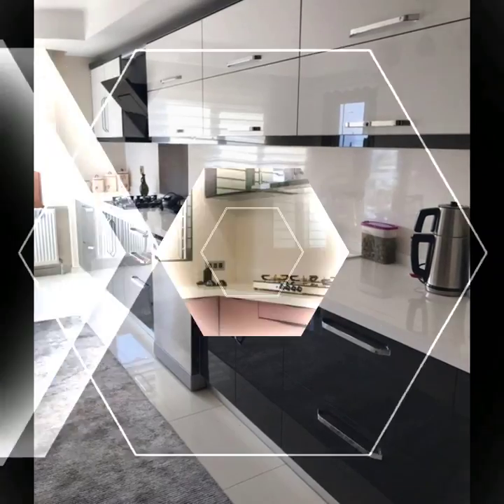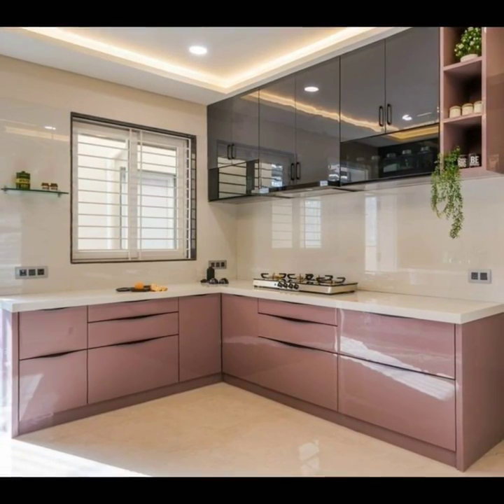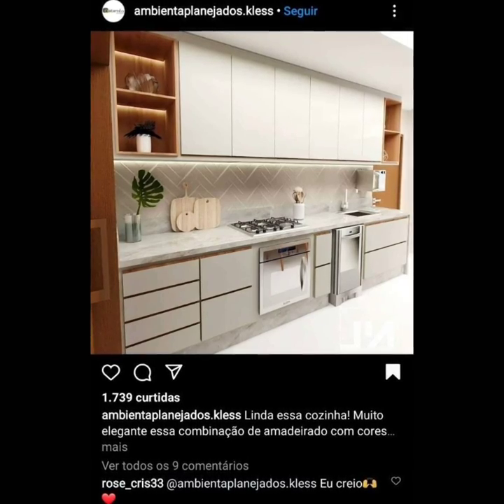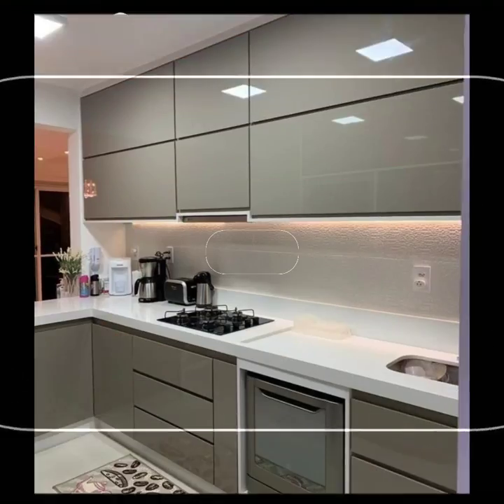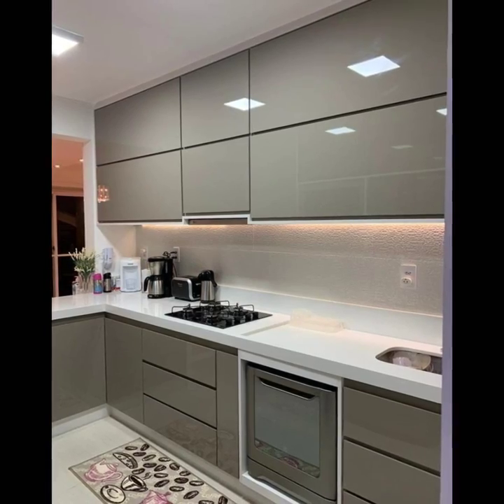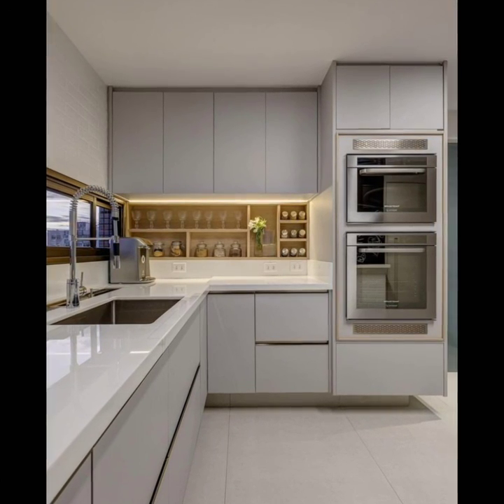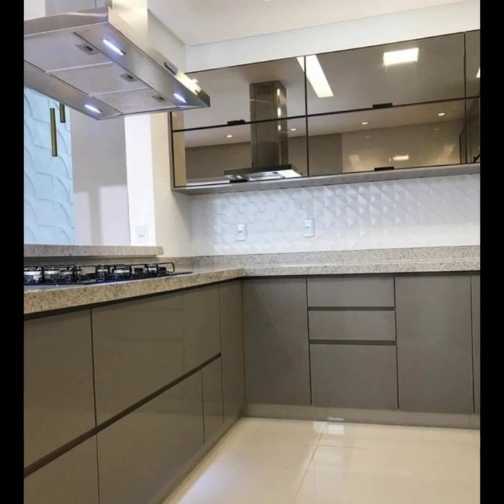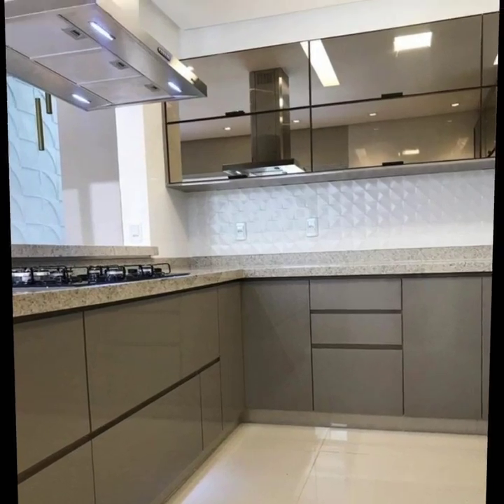100 Modular Kitchen Design Ideas 2023 Open Kitchen Cabinet Colors| Modern Home Interior Designs 3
modern kitchen tiles 100 Small Modern Kitchen Design ideas 2023 Modular Kitchen Cabinet Colors Modern Home Interior Design Ideas kitchen organisation ideas small kitchen hacks kitchen countertop modular kitchen designs
kitchen design
modular kitchen
kitchen colour combination
Top 200 Modular Kitchen Designs  2023 | Modern Kitchen Cabinet Colors | Home interior design ideas
How much will a modular kitchen cost?
What is the minimum cost of modular kitchen?
Which is best for modular kitchen?
Which color is best for modular kitchen?
the awesome modern modular kitchen design ideas and kitchen designs catalog 2021
kitchen designs for small kitchen
modern kitchens for home interior design trends 2020
150 Small modular kitchen design ideas 2021 (Hashtag Decor)
Best 45+ Modular Kitchen design 2020 | Stylish Modular kitchen design catalogue
New Kitchen 2021 / Latest Modular kitchen designs / INTERIOR DESIGN 2020 / Home Decorating Ideas
Modular Kitchen Interior Design Ideas | Modern Kitchen Color Combinations | Kitchen Cabinets Design
modular kitchen